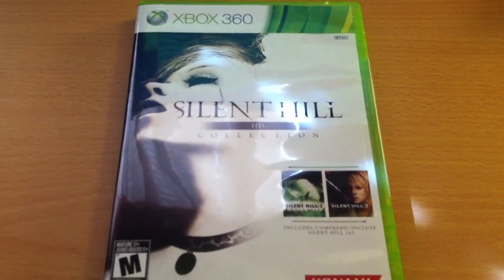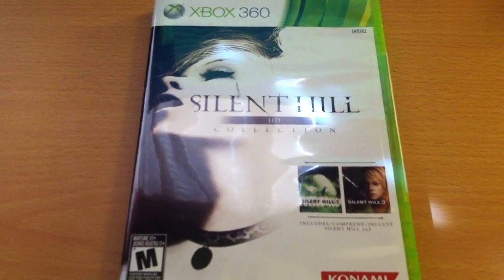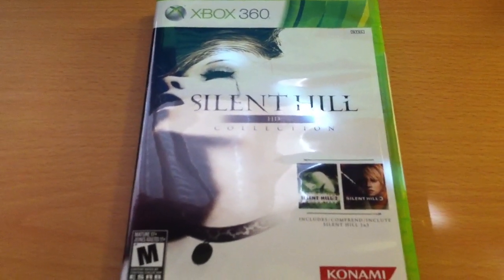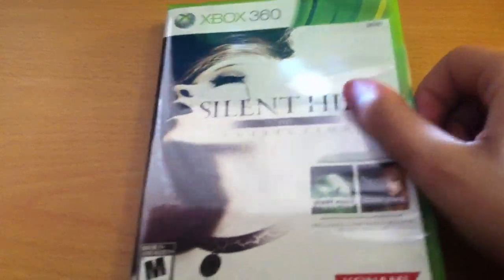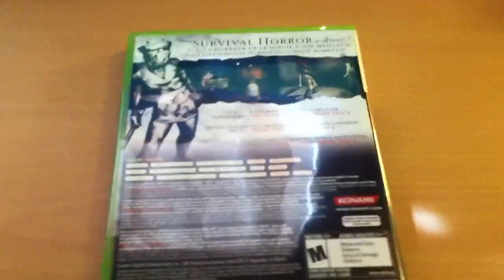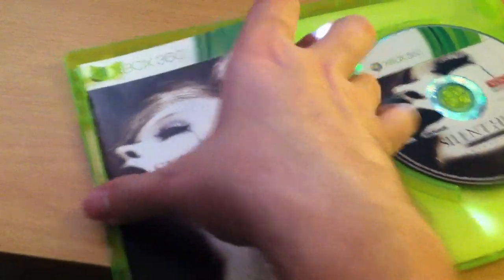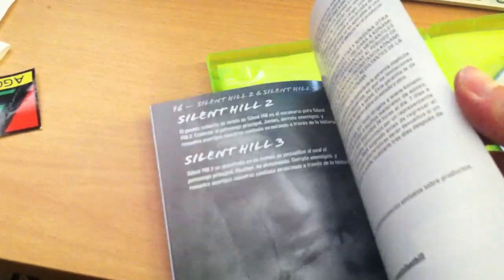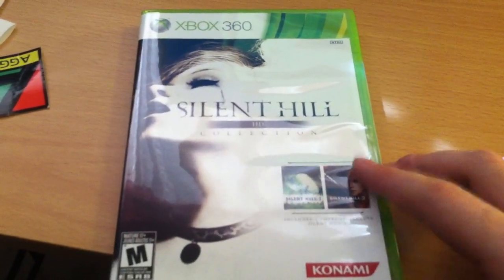Silent Hill HD Collection Unboxing